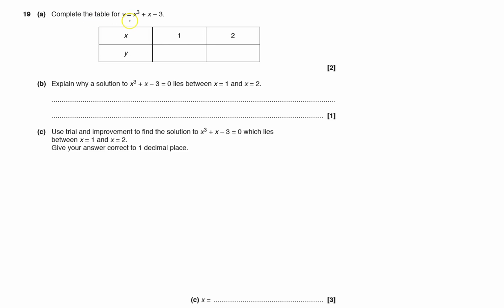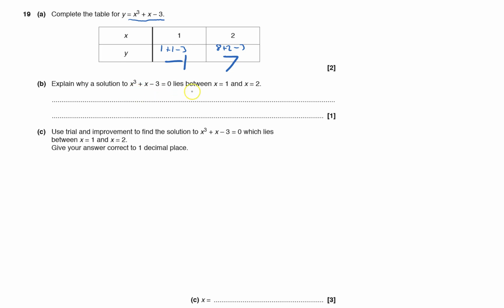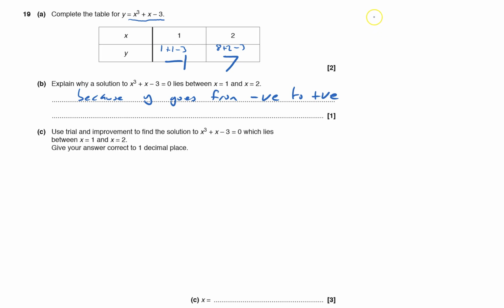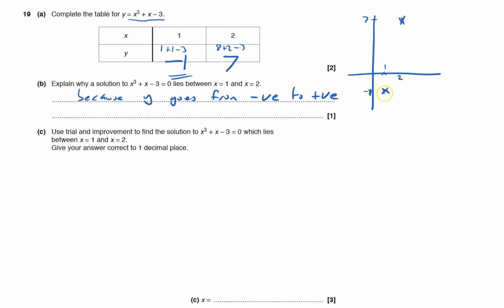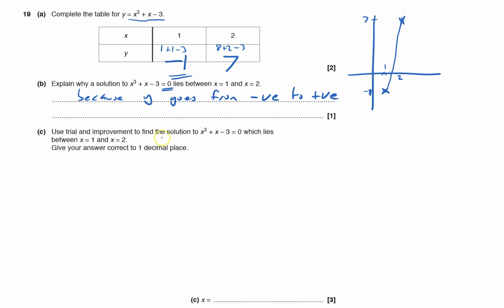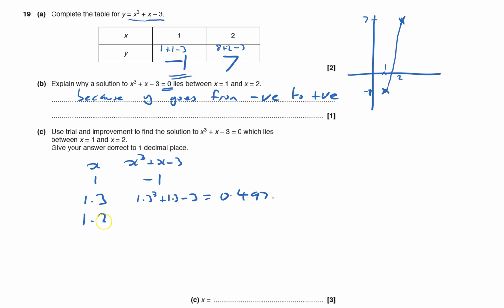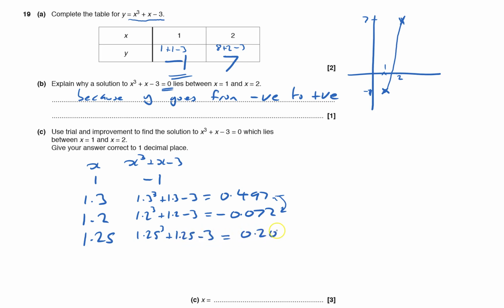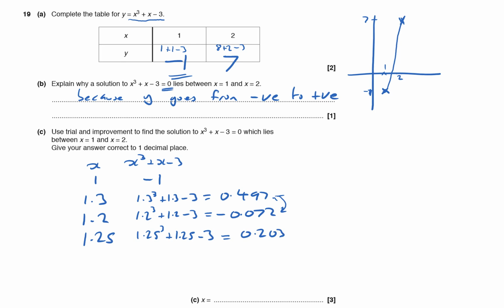J567 2016 Nov Paper 2 Q19